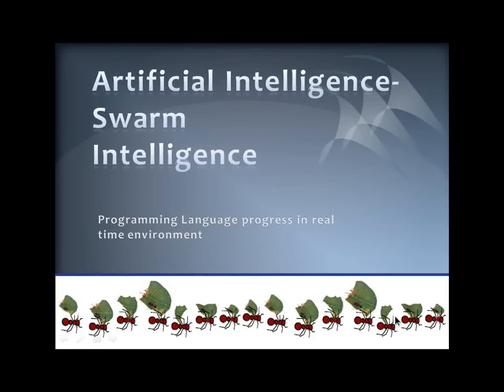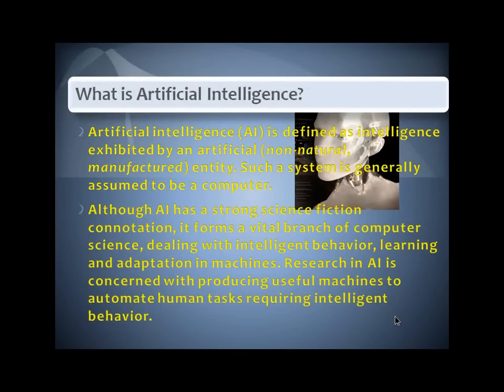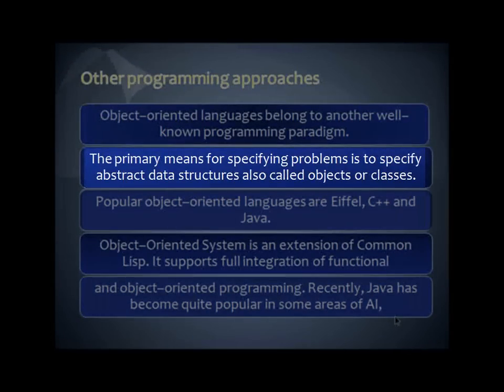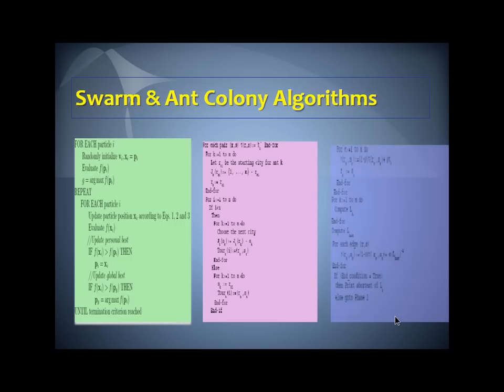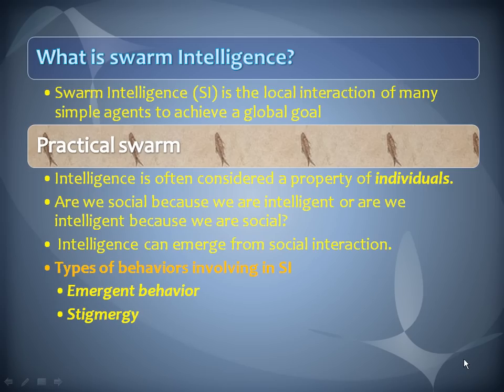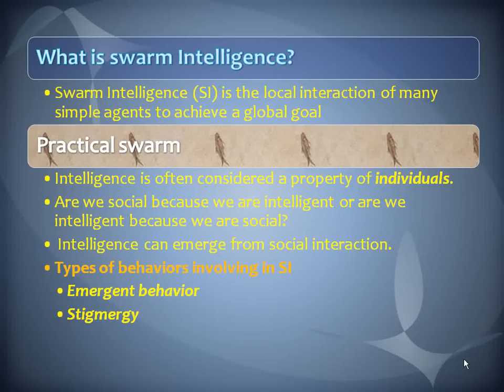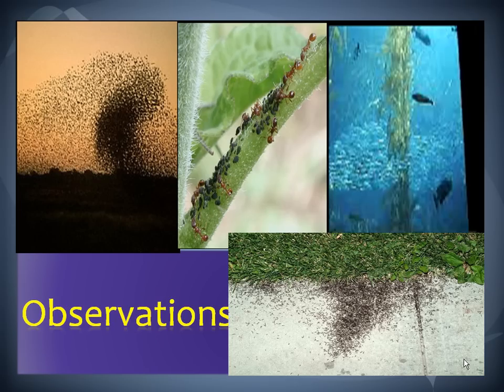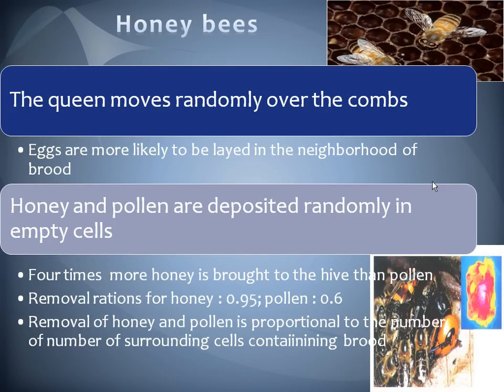Swarm Intelligence part 1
PLDC- Presentation number 2
Artificial intelligence-Swarm intelligence Applications
3rd year SLIIT
Consists of parts of introduction of swarm intelligence and Artificial Intelligence
Other object oriented approaches
Prolog& LISP
Sweep platforms
Ant colony optimization algorithems
real time applications